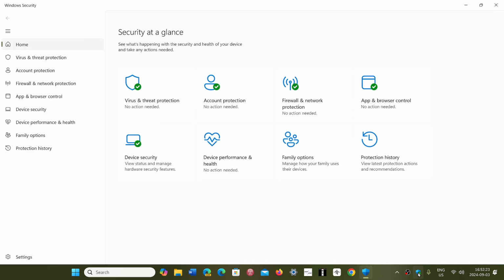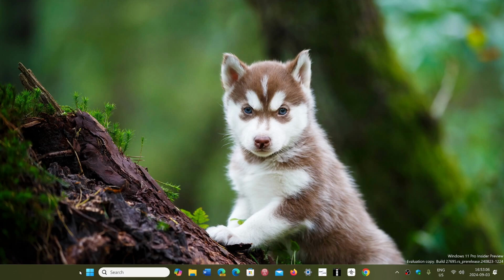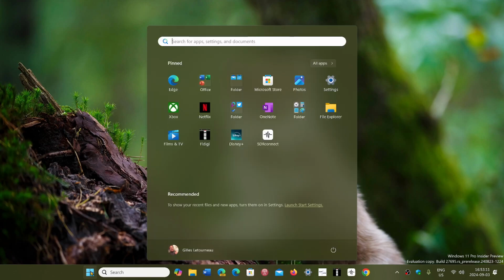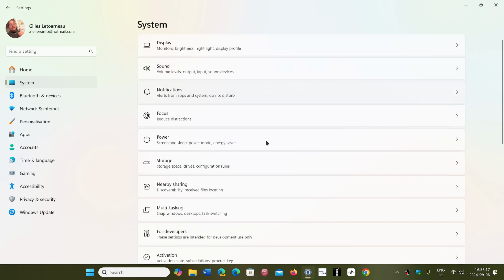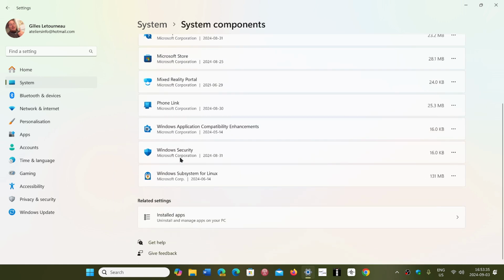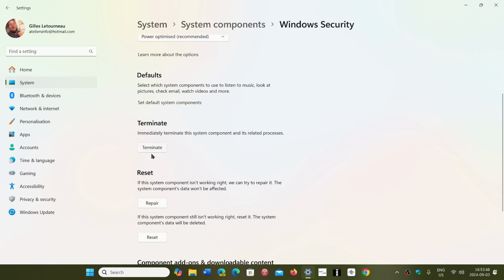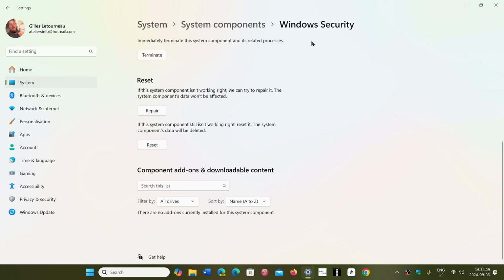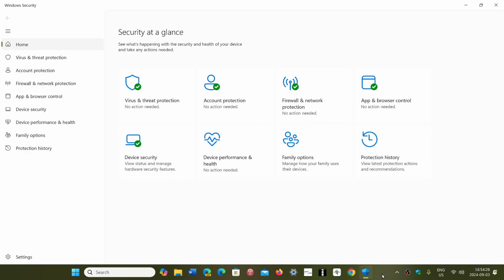Windows 11 How to fix Windows security app not working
You try a repair option or a reset option in the settings app